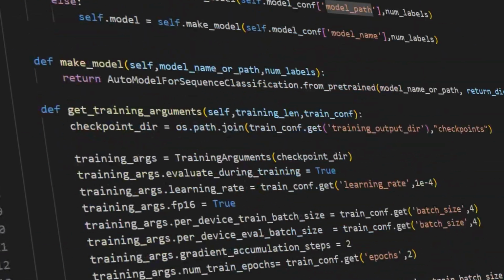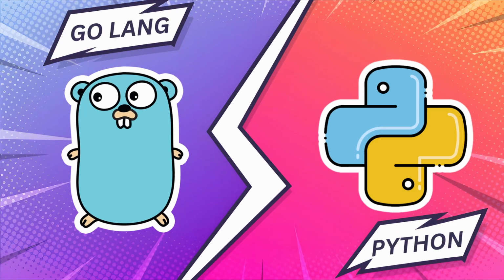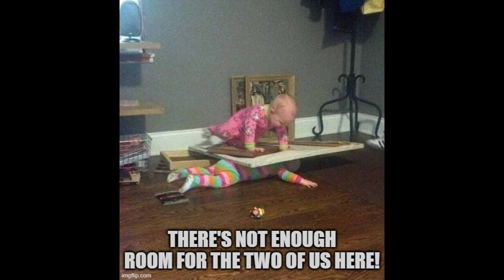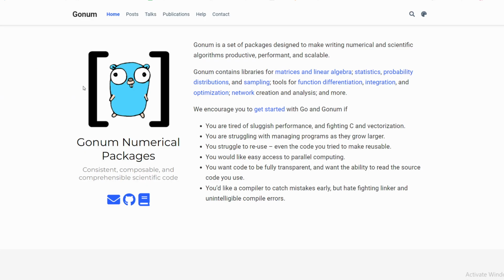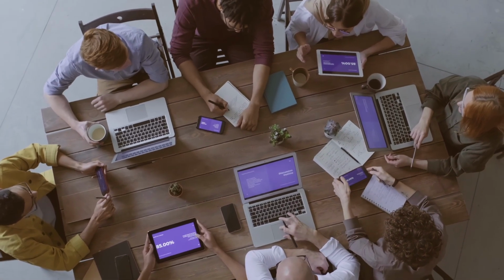Why I Switched from Python to Go Lang for AI Deployment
In this video, I share my journey of deploying the same AI project with both Go and Python, highlighting the challenges, successes, and performance differences.

🤔 Takeaways:
* Go excels in response times, scalability, and resource management.
* Some data science libraries might be less efficient in Go compared to Python.
* Consider switching to Go for performance gains when Python hits traffic limits.

🚨 Important Note:
While Go may not cover all data science libraries, its strengths shine in specific scenarios. Explore the performance gains and make a strategic decision based on your project's requirements.